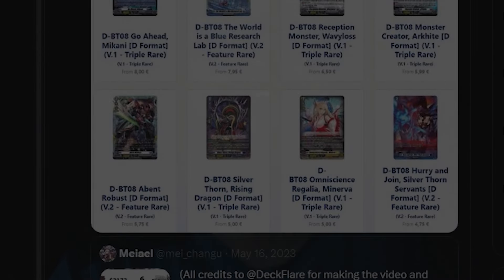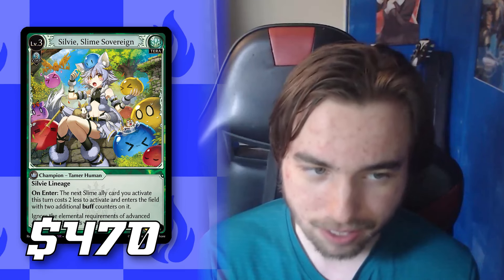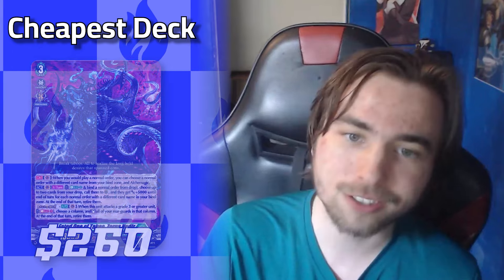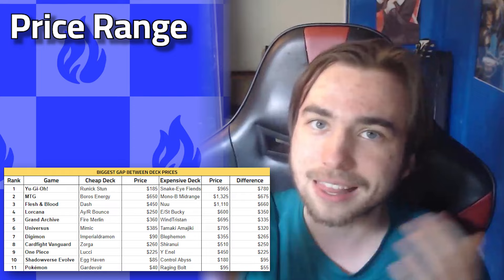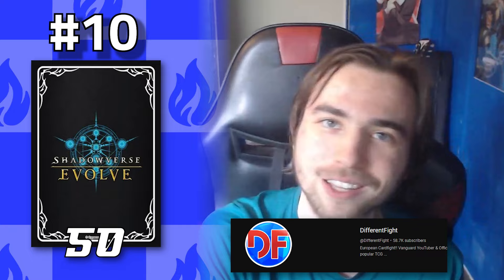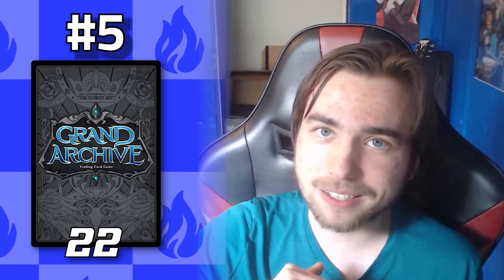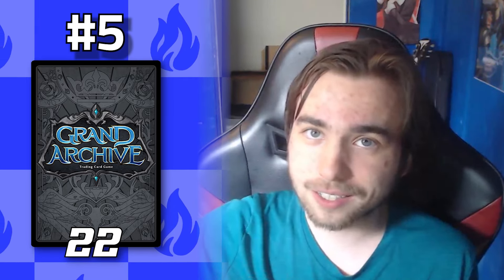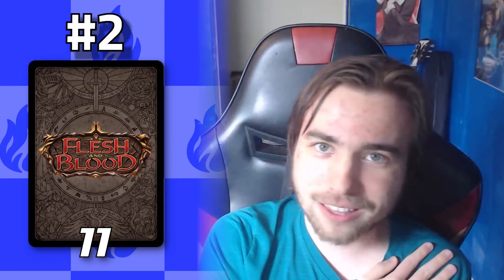What is the Most Expensive TCG?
Let's try this again...

Timestamps:
0:00 Intro + CONTEXT
1:36 Games, Decks, and Prices
4:29 Categories + Placements
10:02 Final Standings
22:26 Outro